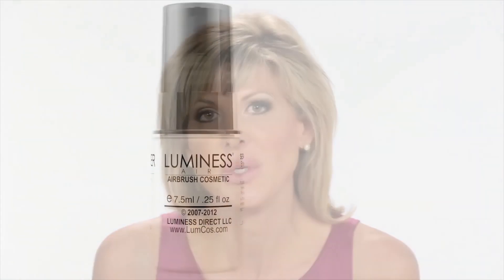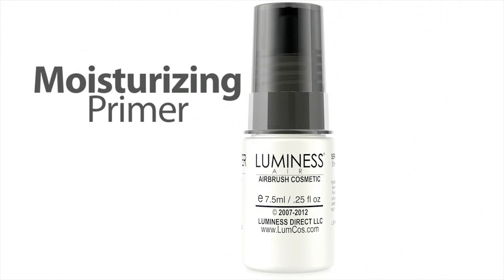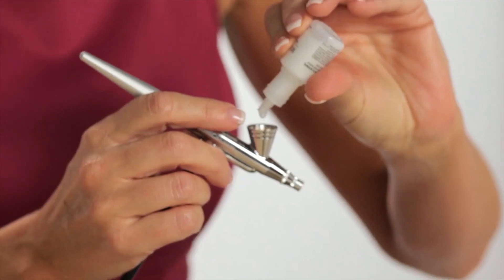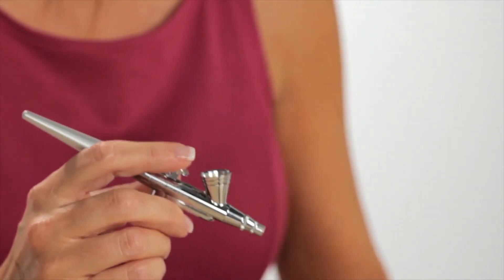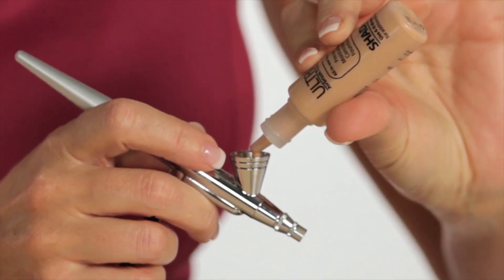Luminess Air: Minimize Wrinkles Airbrush Makeup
Experience Luminess Air Airbrush System techniques with our professional makeup artists. Heather Boswell explines how to Minimize Wrinkles and Skin Texture with your Luminess Air Airbrush system using your Foundation from your Makeup Starter Kit. Feather your Foundation allover your skin on your face, it is such a light application that you can barely feel that you have makeup on! You can layer if needed allover or more in problem areas. Get your own Airbrush Makeup Kit and Luminess Air Airbrush System

Save Big. Our Weekly Sale is On Now

Luminess Air is the leader in airbrush makeup with the most advanced cosmetics formulations and airbrush innovations.